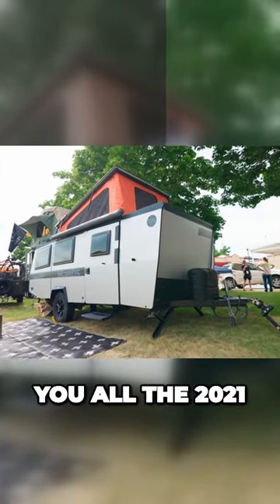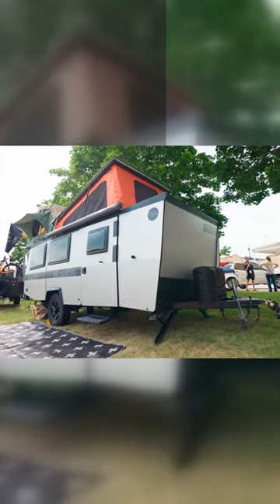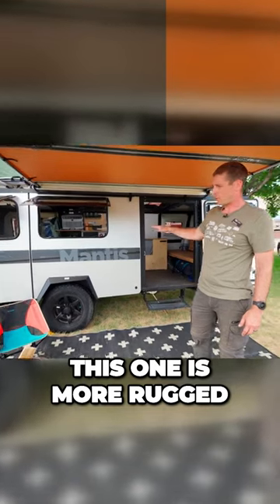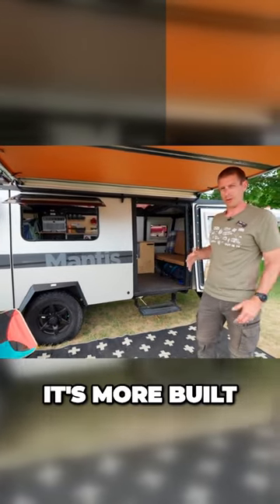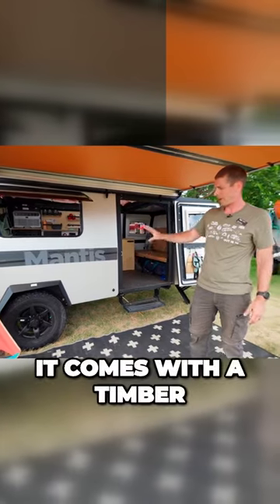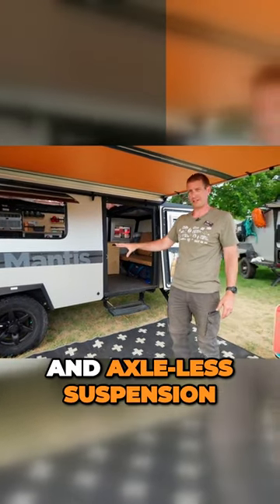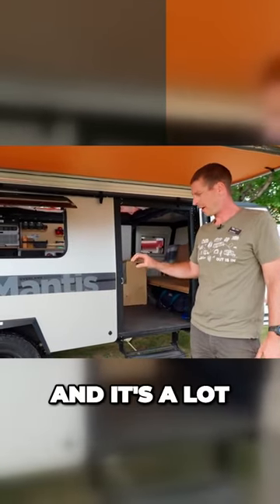Revolutionary Suspension Upgrade Transforming the Way You Tow by Taxa Outdoors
Revolutionary Suspension Upgrade Transforming the Way You Tow